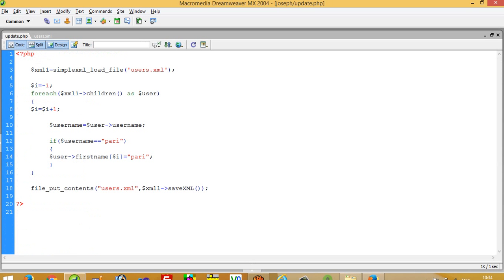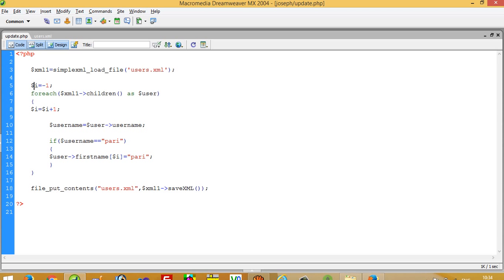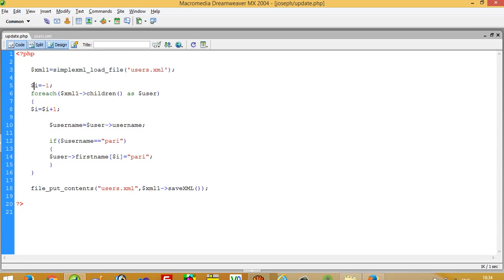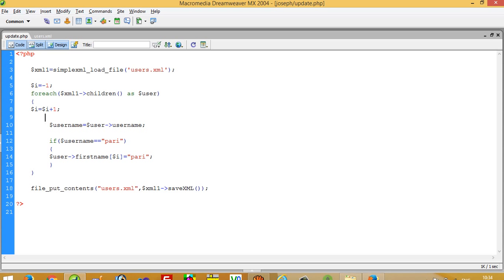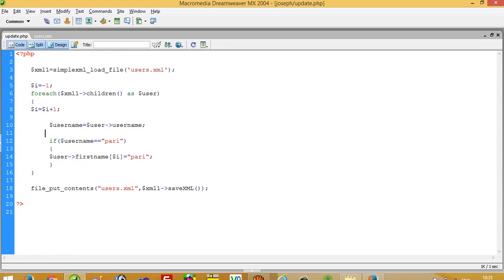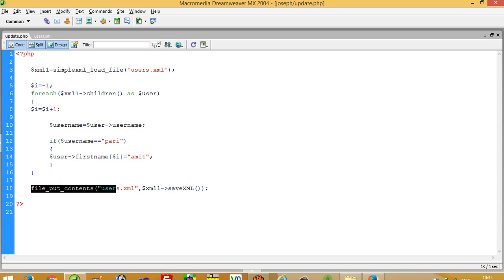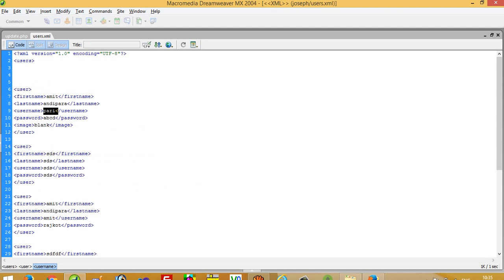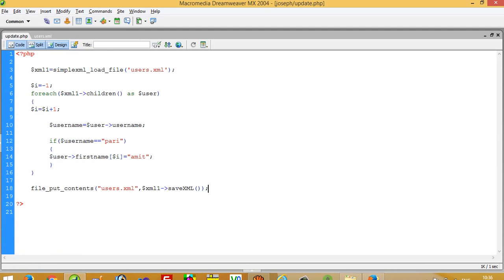update xml file using php